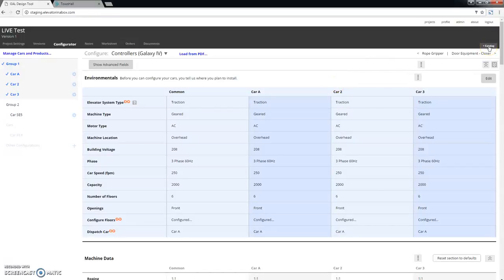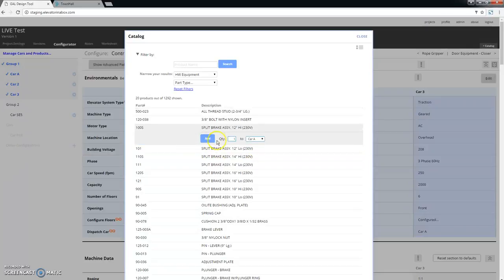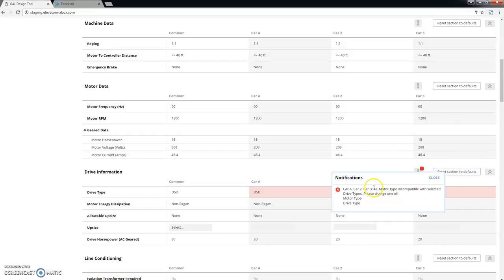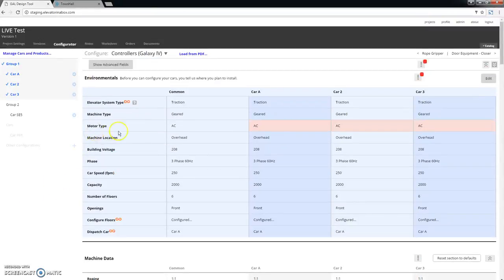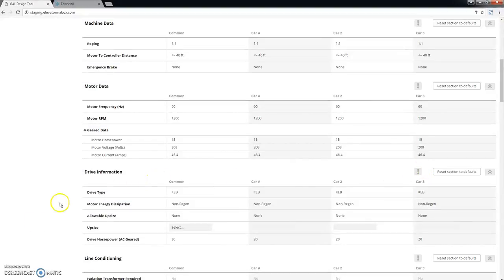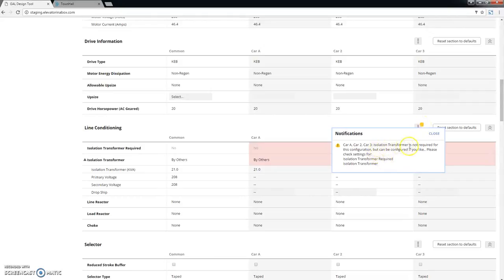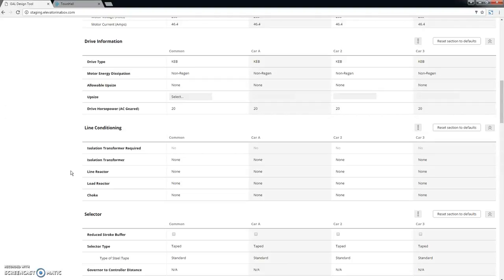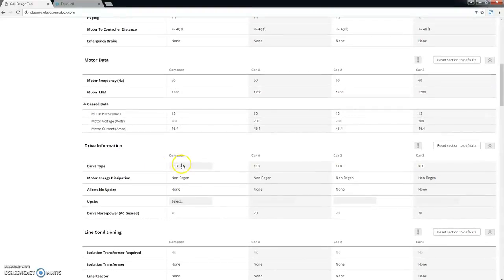4 Configurator Pt 2